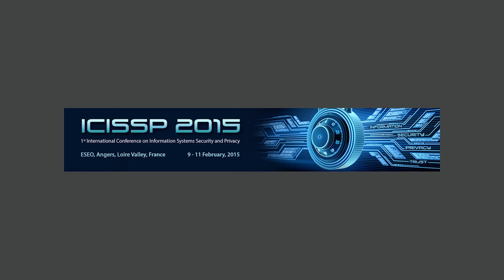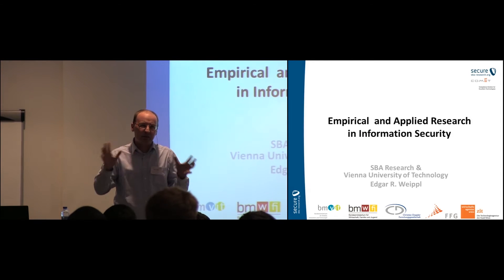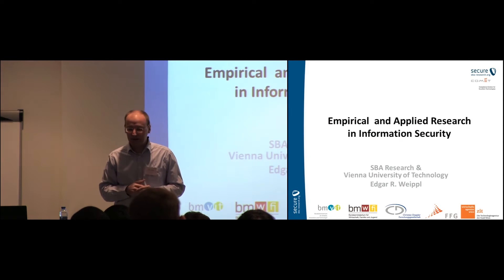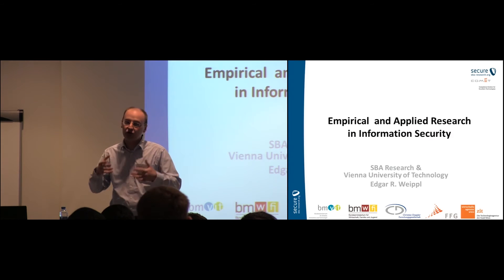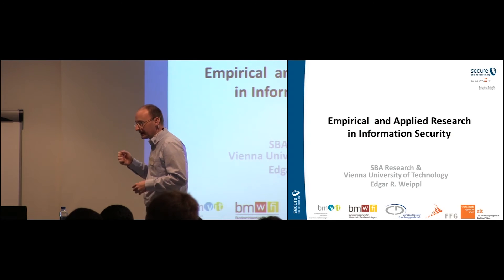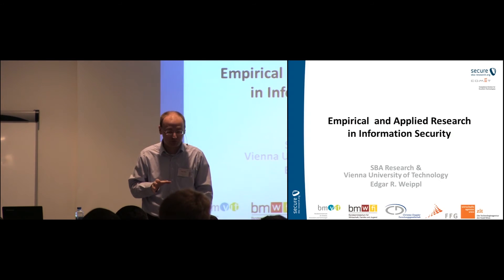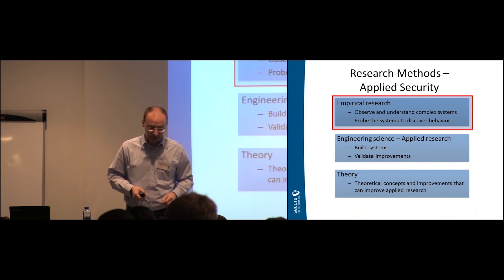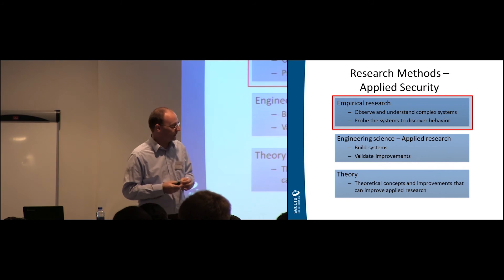"Current Research Topics in Information Security" Prof. Edgar Weippl (ICISSP 2015)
Keynote Title: Current Research Topics in Information Security

Keynote Lecturer: Edgar Weippl

Presented on: 10/02/2015, ESEO, Angers, Loire Valley, France

Abstract: Over the last years, there is an increasing number of descriptive works observing and describing complex phenomena, e.g., the efficiency of different spam campaigns, the distribution of bots, or the likelihood of users to accept false identities as friends in social networks. These studies are characterized by large sets of samples. Future research will focus on networks and cloud systems; the research methodology will be empirical systems security: (1) passively observing large systems and (2) active probing that stimulates revealing behavior of the systems. The research contribution lies in observing, describing and inferring the behavior of complex systems that cannot be directly observed and have a large impact on users.

Presented at the following Conference: ICISSP, 1st International Conference on Information Systems Security and Privacy